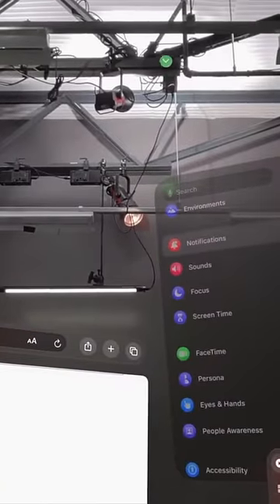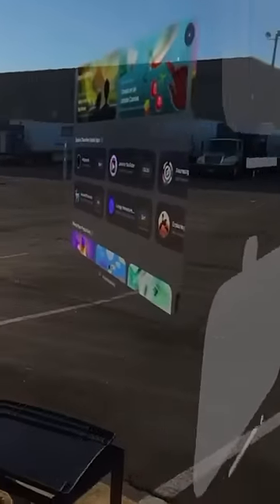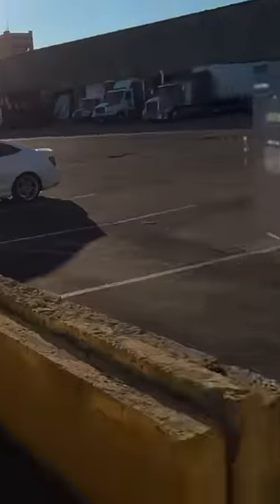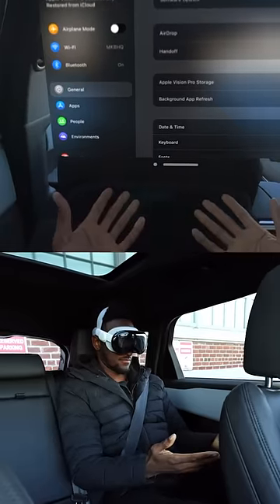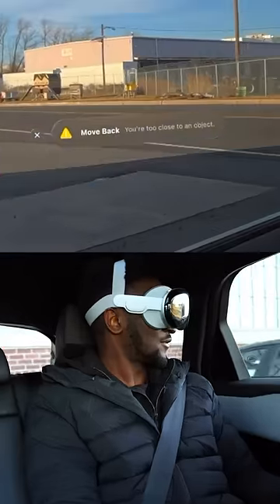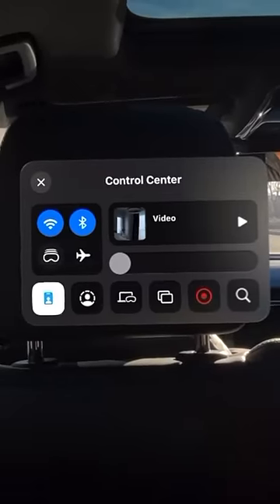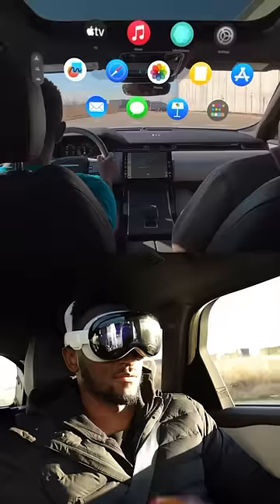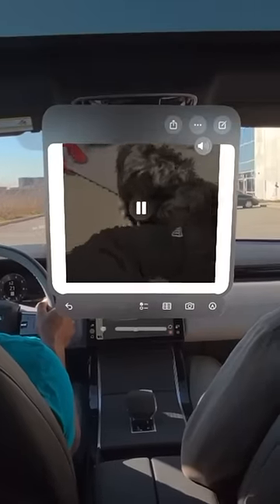Apple Vision Pro Hidden Feature ✈️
It works best on airplanes